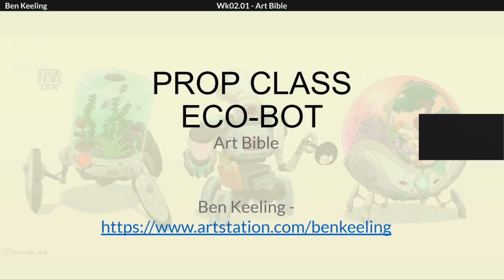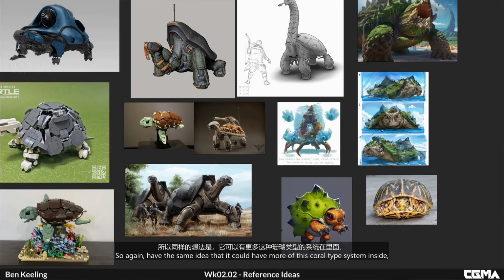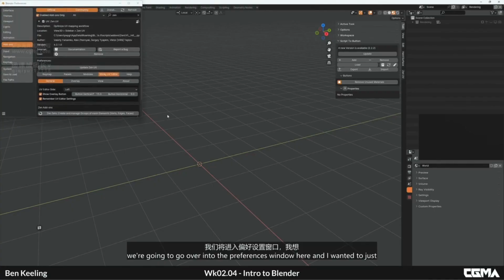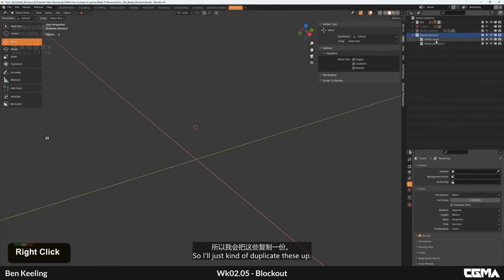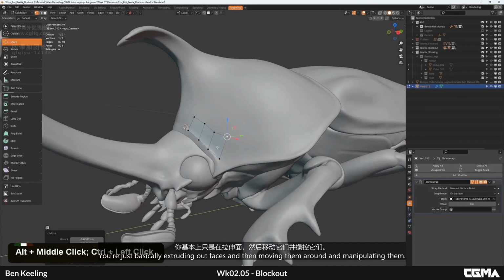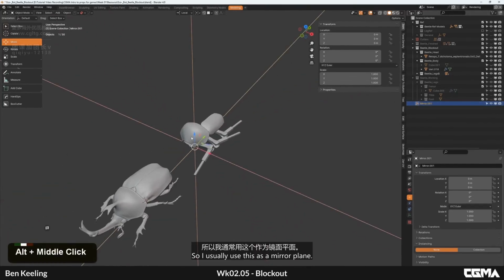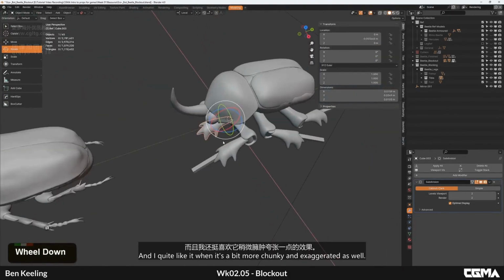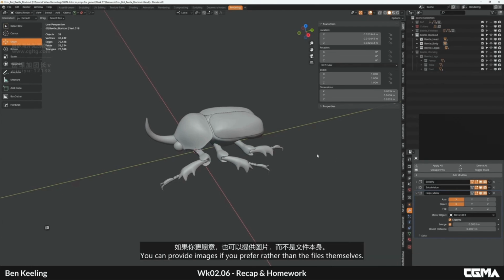Week 2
0:00      Week 2 – 1 Art Bible
11:00     Week 2 – 2 Reference Ideas
22:39     Week 2 – 3 Reference Final
31:55     Week 2 – 4 Intro to Blender
39:51     Week 2 – 5 Blockout
1:44:14   Week 2 – 6 Recap & Homework